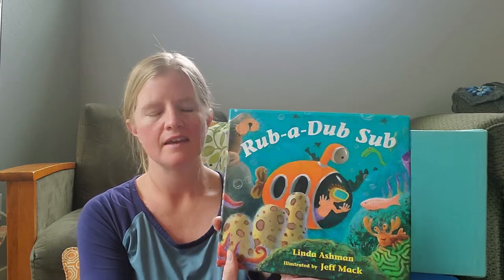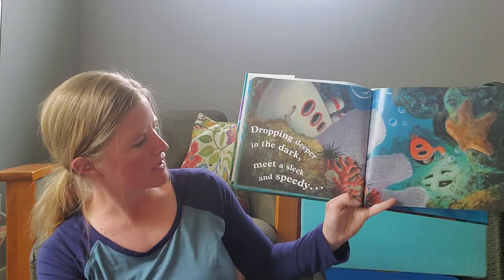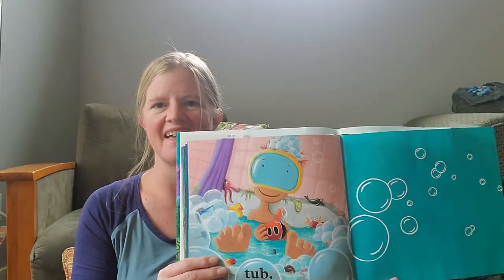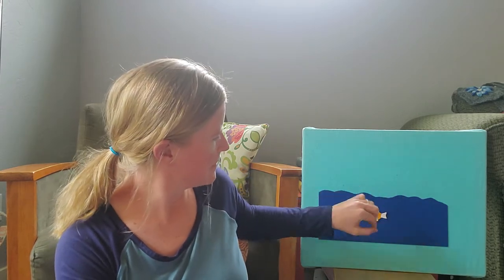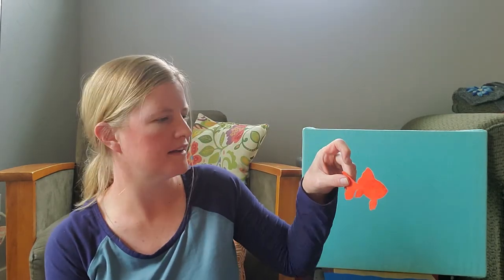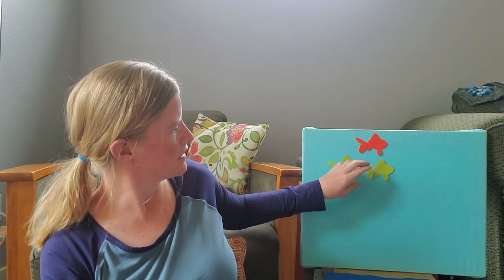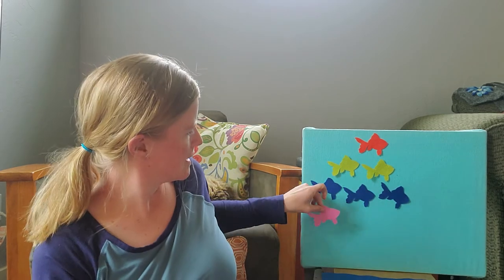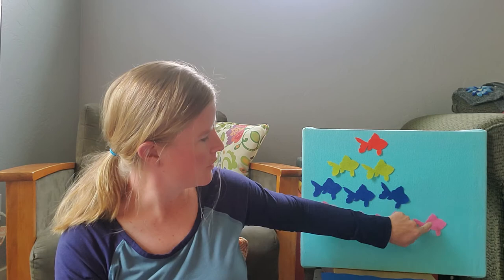Water Dwelling Early Explorers Early Literacy Class with Becca, 6/11/2020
A little yellow fish in the big blue sea! Join Becca for a water-dwelling Early Explorers early literacy class. Becca teaches us how to sing songs with motions, a great way to combine vocabulary with a secondary concept. These are the kind of connections we make when we read and decipher pictures. Who knew that such simple things as reading and dancing could help babies and tots learn to read one day!

Book Read:
Rub-a-Dub Sub by Linda Ashman, illustrated by Jeff Mack, Harcourt Children's Books (2003), ISBN:  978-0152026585